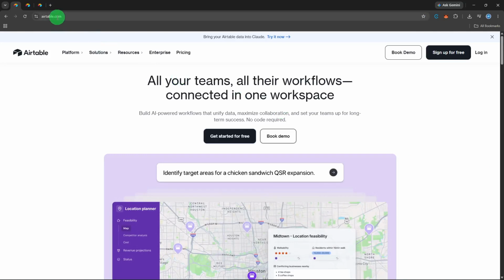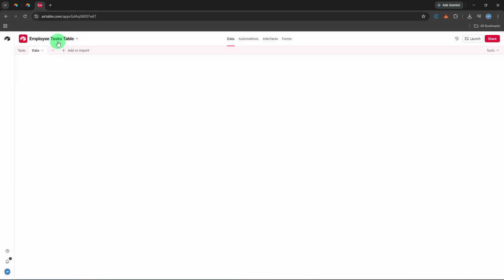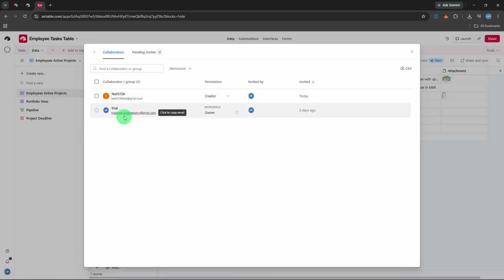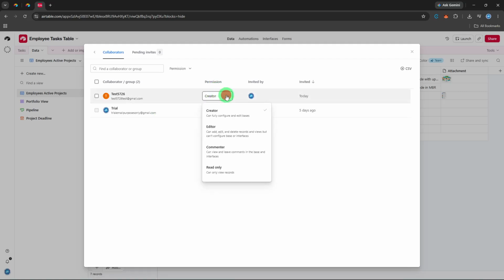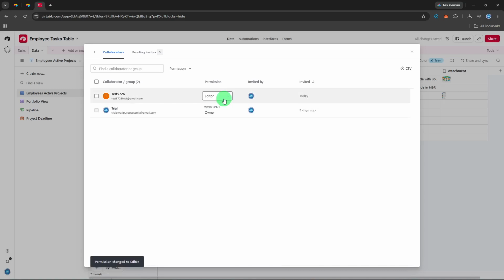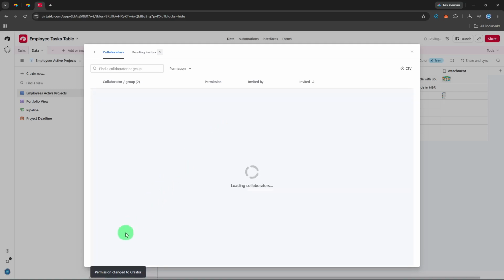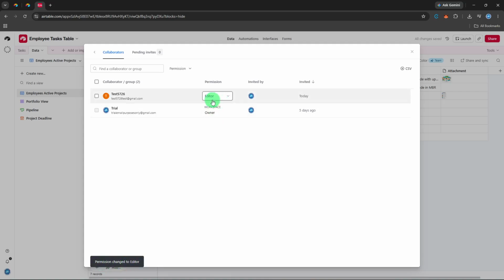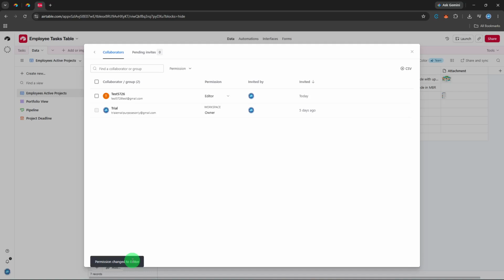Edit Permissions In Airtable [Masterclass]